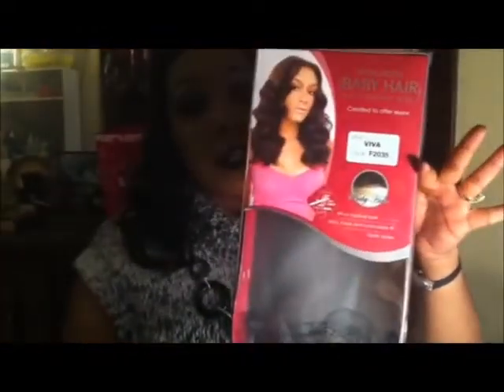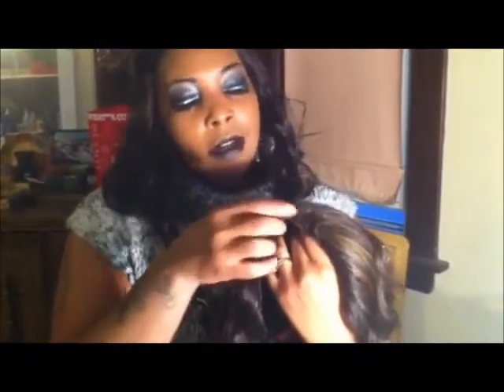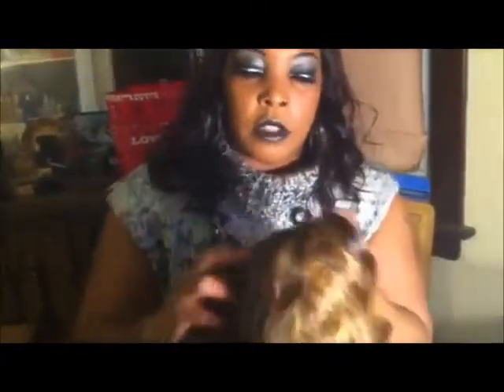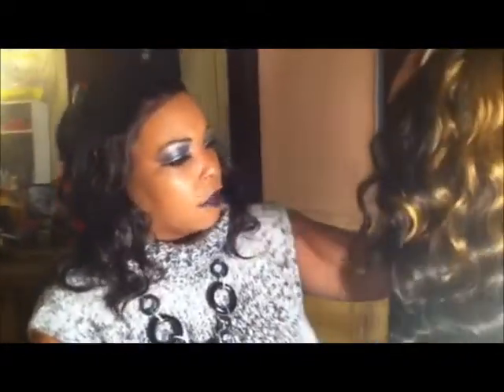Viva by Model Model wig review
the ultimate diva 101